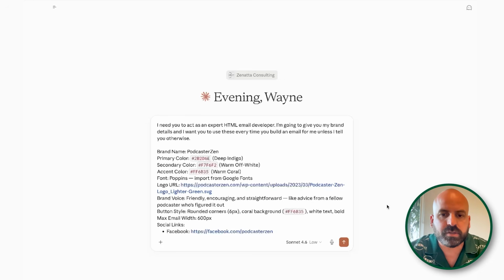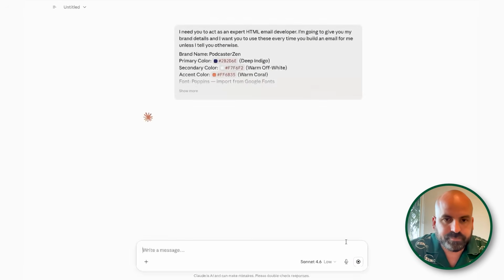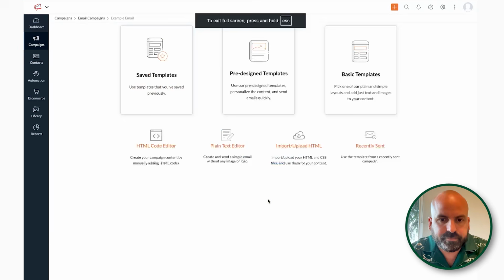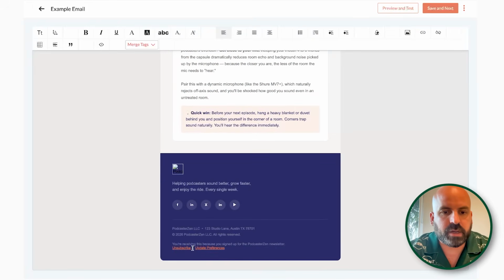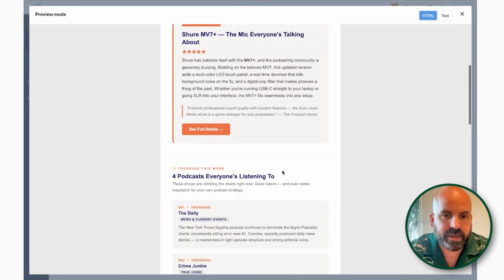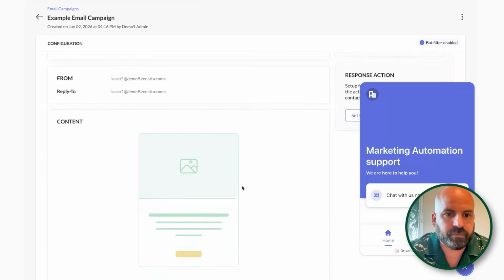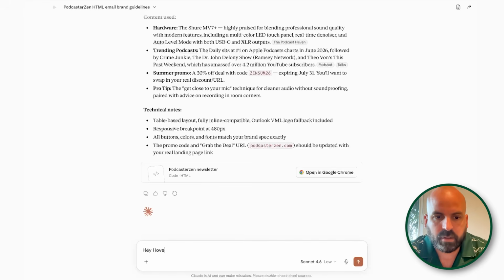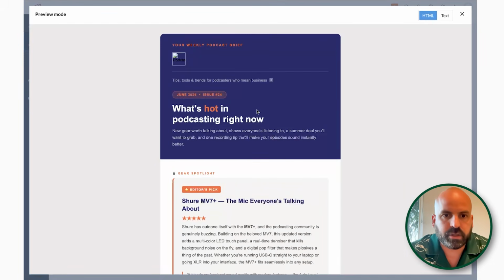Use AI to Build Better Emails in Zoho Campaigns (Skip the Drag & Drop)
Learn how to create professional Zoho Campaigns and Zoho Marketing Automation email templates faster using AI-generated HTML. This tutorial walks through building a reusable newsletter template with AI, adding it to Zoho’s HTML editor, fixing unsubscribe links and merge tags, testing images and links, and creating a repeatable workflow for weekly newsletters.

Instead of rebuilding emails manually with a drag-and-drop editor, this AI email marketing workflow helps you generate consistent, polished email templates that display reliably across Gmail, Outlook, and mobile. You’ll also see common issues to avoid, including image hosting problems and unsupported logo formats.

🎬 *TIMESTAMPS* 🎬
0:00 Intro
0:28 Newsletter Prompt with Claude AI
1:51 Create Newsletter in Campaigns
5:00 Create Newsletter in Marketing Automation
5:22 Create a Skill in Claude AI